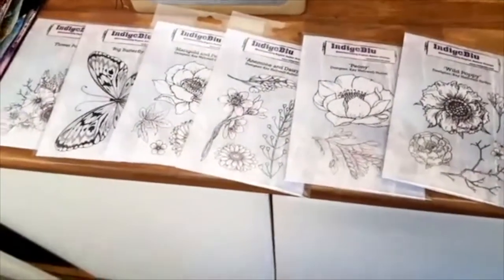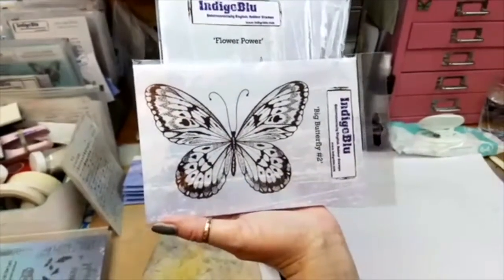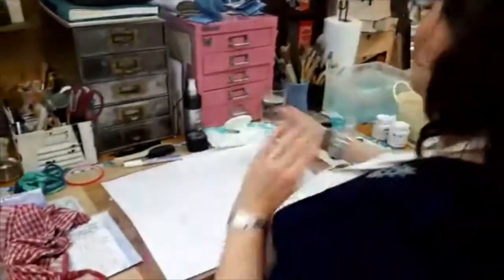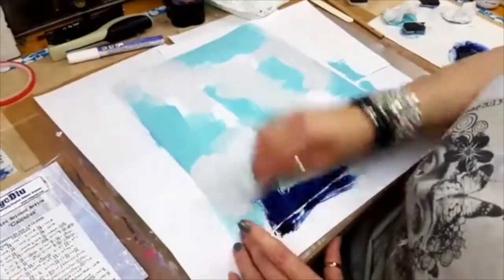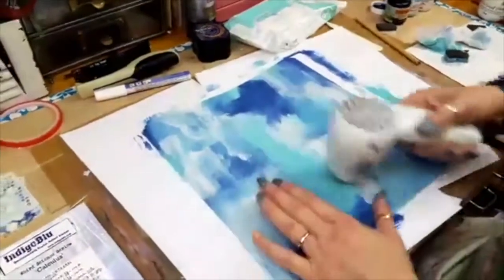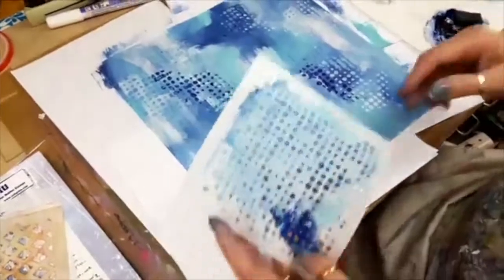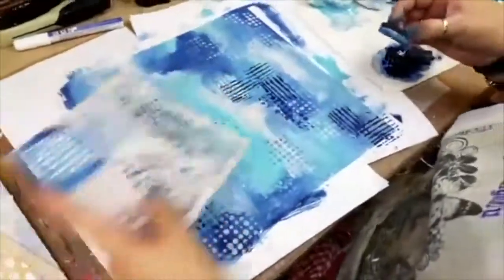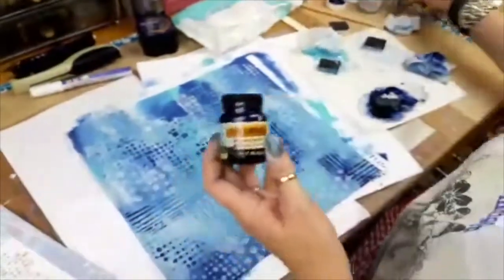Facebook Live:- August 9th 2017 - New Stamp Release Preview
Join Kay Halliwell-Sutton for a sneak peek at the new IndigoBlu stamp releases and a mini book project. Originally recorded and broadcast via Facebook Live on August 9th 2017.